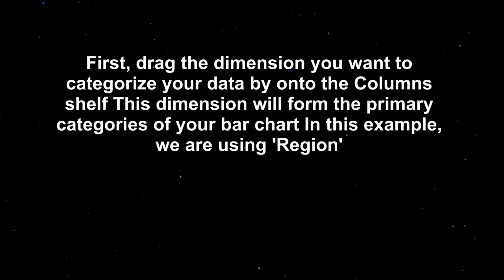How to Group By Bar Chart In Tableau - KevinHowTo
How to Group By Bar Chart In Tableau explains how to create grouped bar charts (also known as clustered bar charts) to compare different categories across multiple dimensions. Learn how to use dimensions on the columns shelf, measures on the rows shelf, and add additional dimensions to the color or size marks to visualize grouped data effectively.

00:00 Intro
00:06 Adding Dimension to Columns
00:16 Adding Measure to Rows
00:22 Grouping with Color Mark
00:33 Grouping with Size Mark
00:38 Chart Formatting